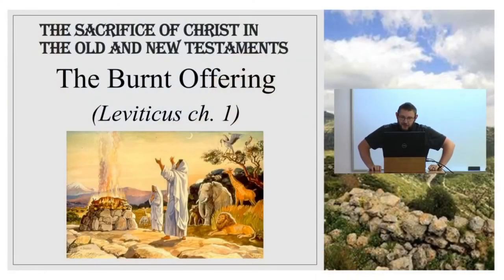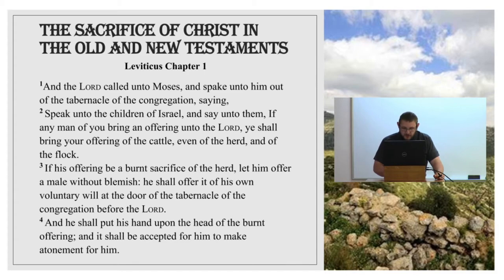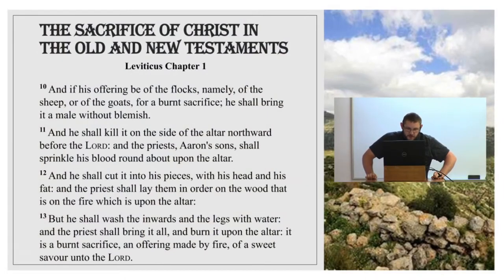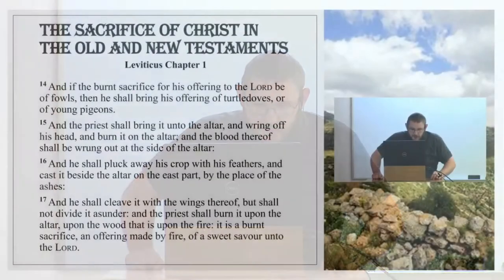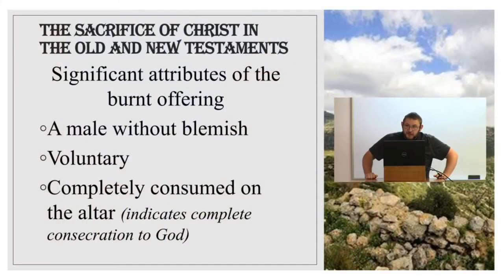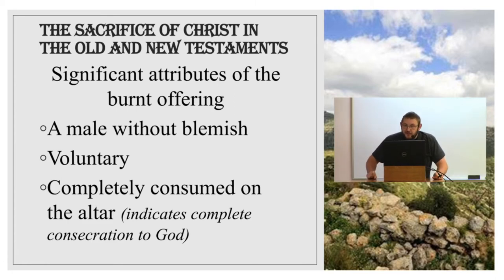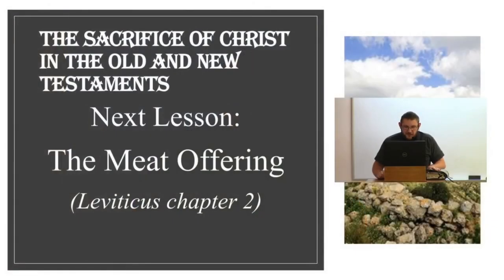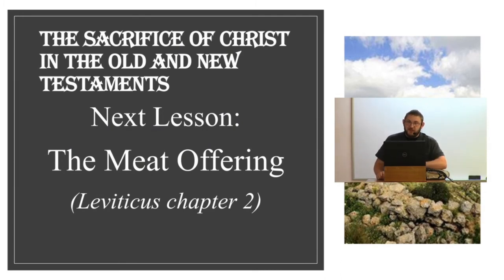The Sacrifice of Christ in the Old and New Testaments (part 2)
"And Noah builded an altar unto the LORD; and took of every clean beast, and of every clean fowl, and offered burnt offerings on the altar." - Genesis 8:20

PHYSICAL ADDRESS
805 Natcor Drive